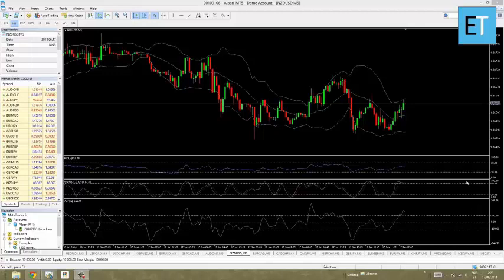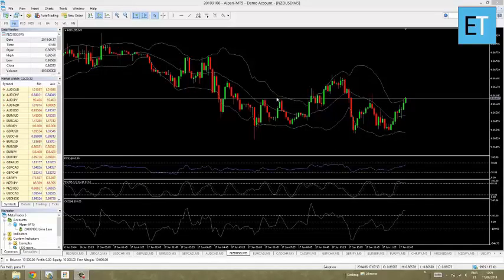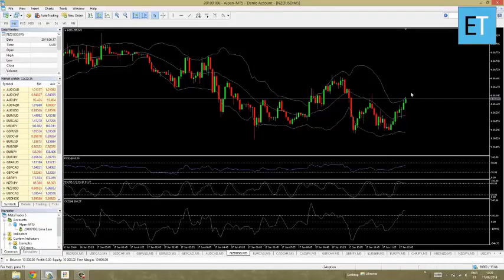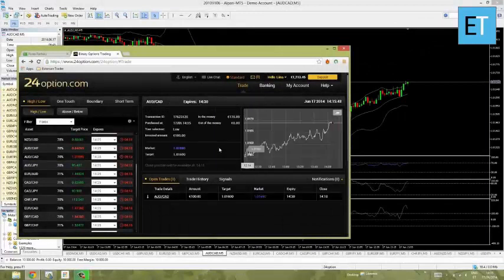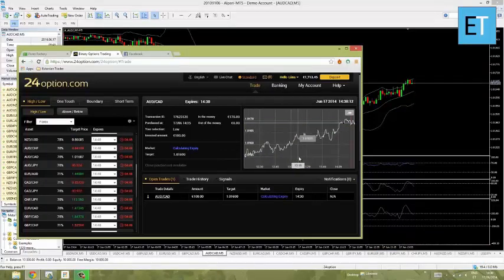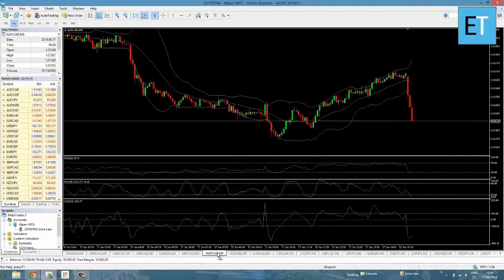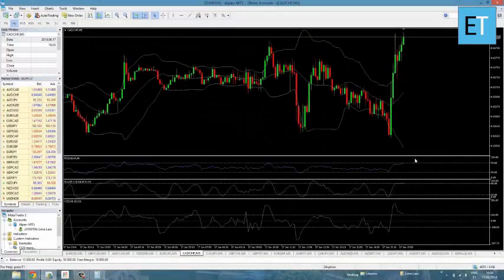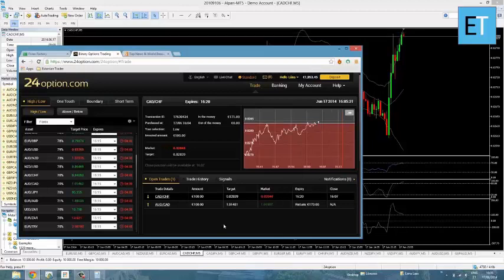15 Minute Strategy Live Trading Video 24option com review